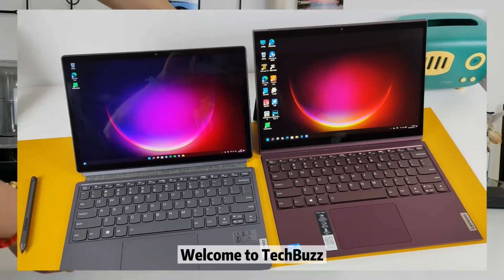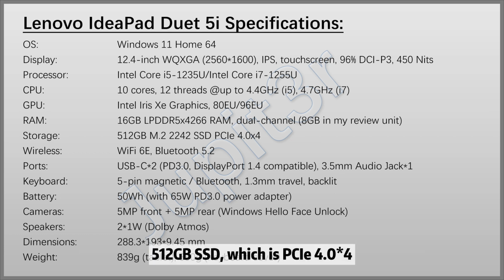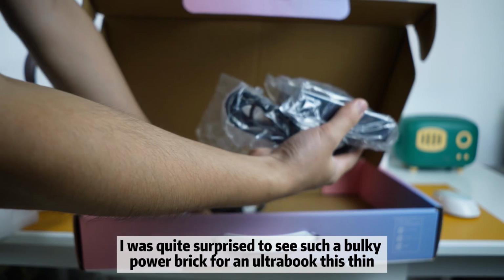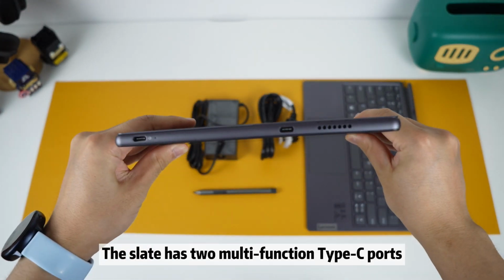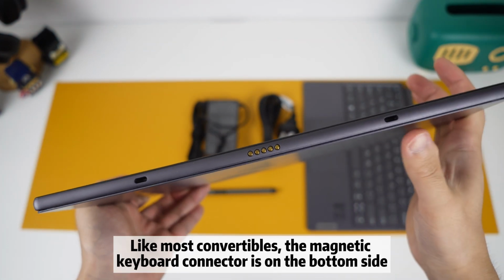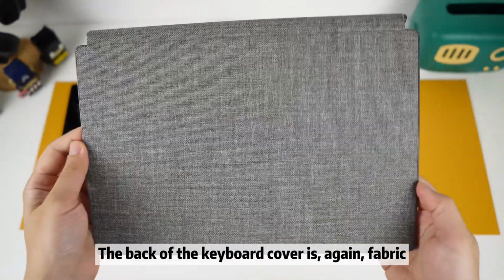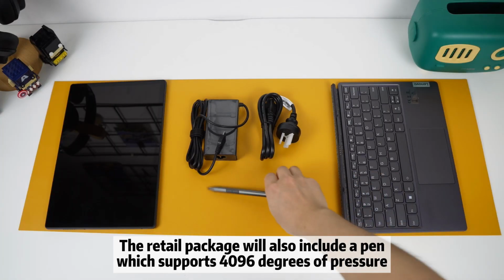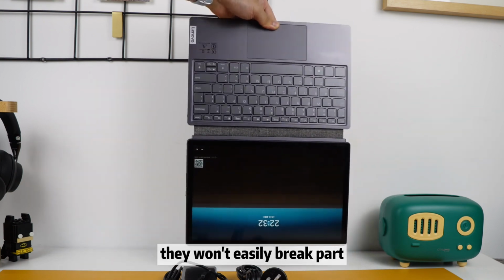Lenovo IdeaPad Duet 5i Unboxing (Xiaoxin Duet 2022)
The IdeaPad Duet 5i is Lenovo's new 2-in-1 convertible for 2022. It rocks a 12.4-inch IPS touchscreen, an Intel Alder Lake Core processor, dual-channel LPDDR5 memory and a Pcle4.0*4 NVme SSD. It is a compelling product for anyone looking for an ultrabook/tablet.